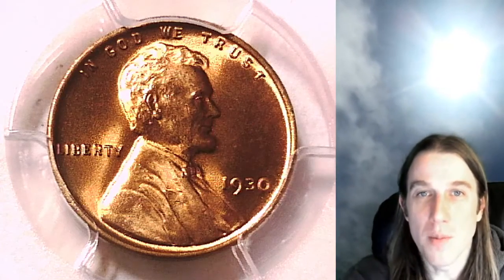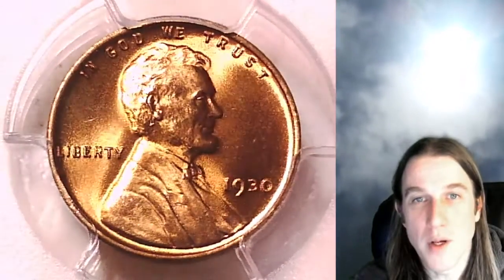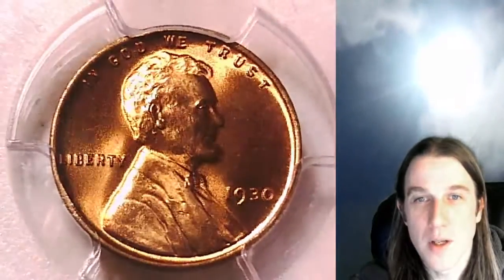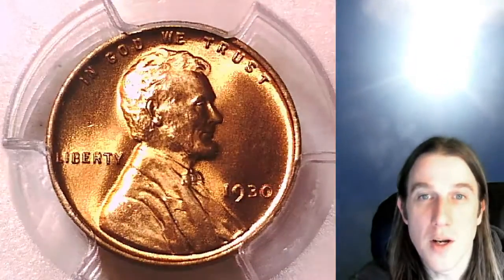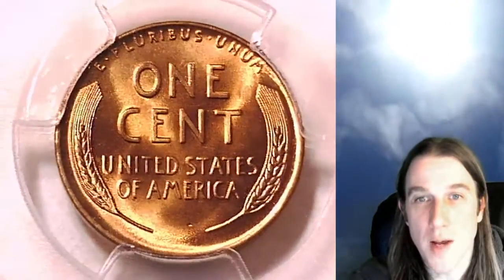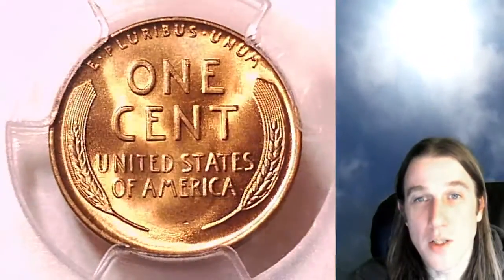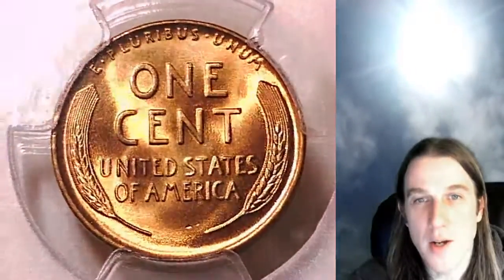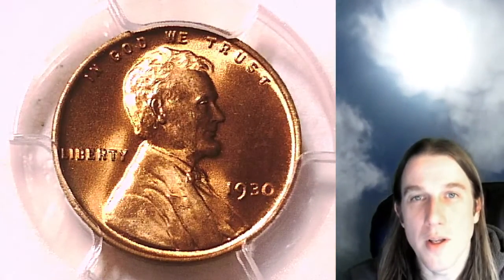Selling my 1930 P Lincoln Wheat Cent PCGS MS 65 RD 36401369